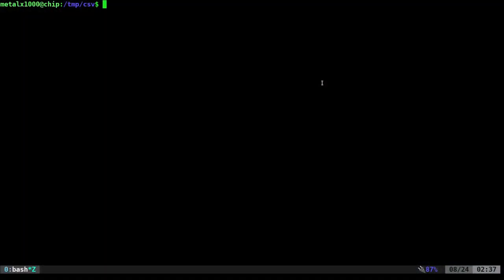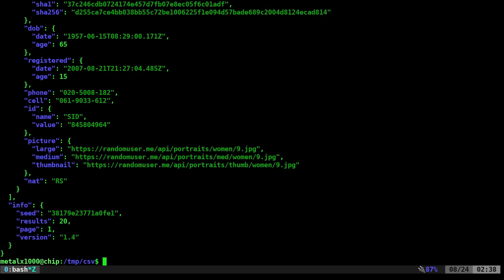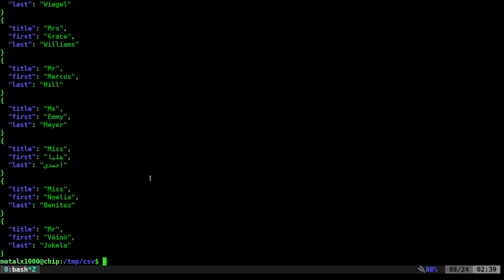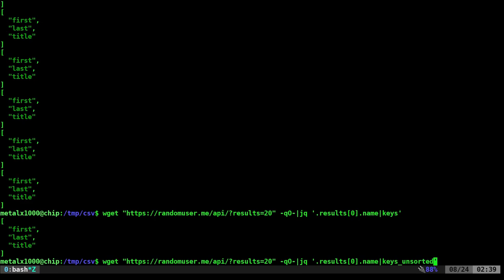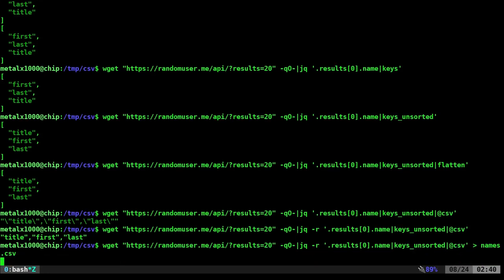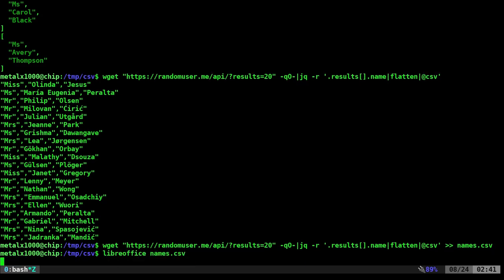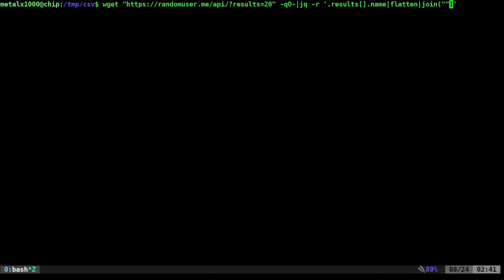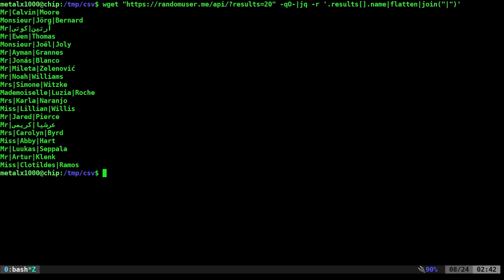Convert JSON to CSV